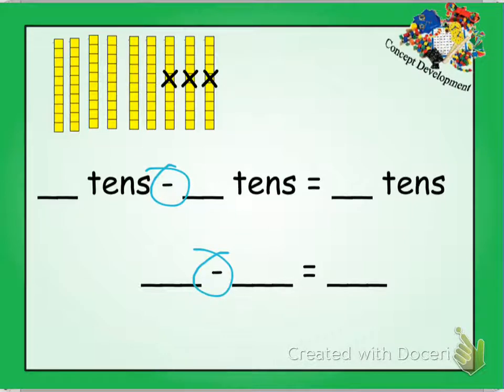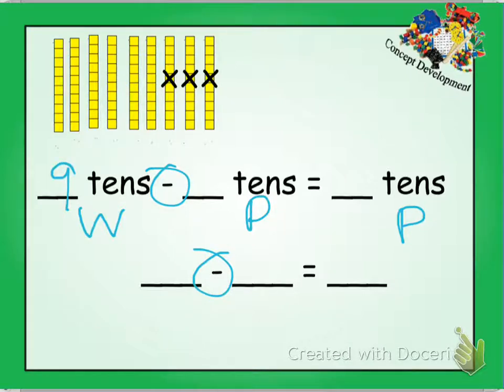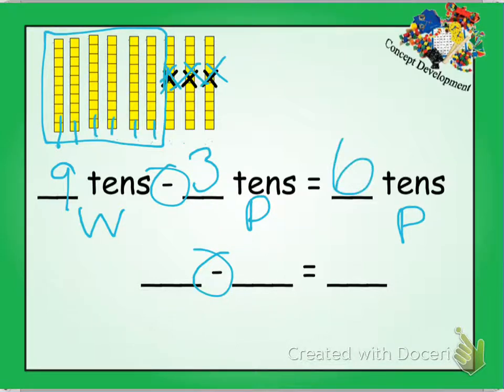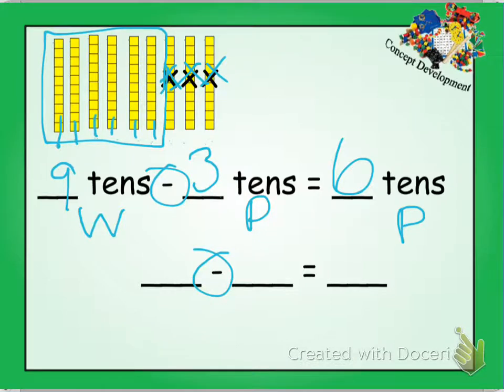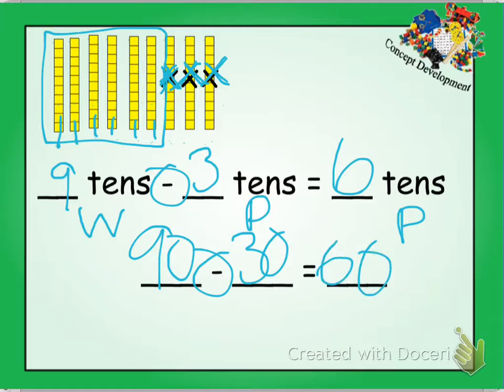Grade 1 Module 6 Lesson 10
This video shows how to add and subtract multiples of 10 from multiples of 10 to 100.